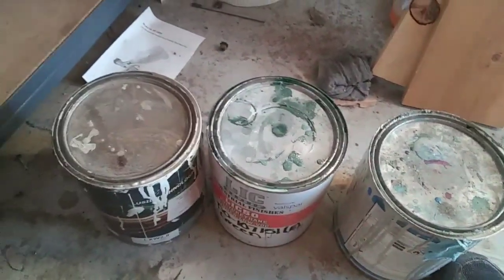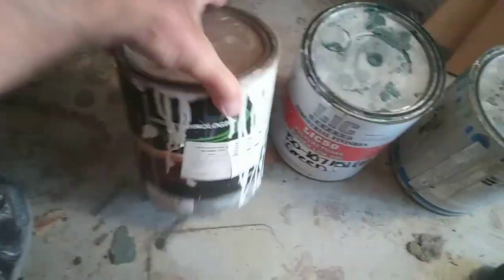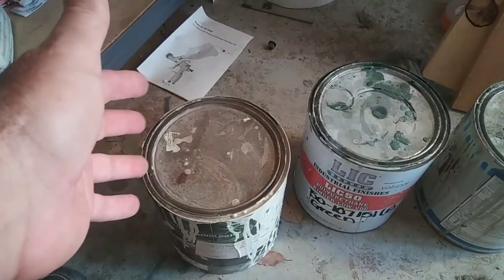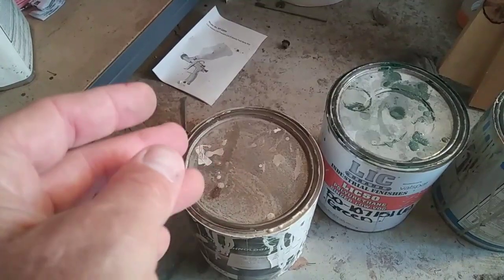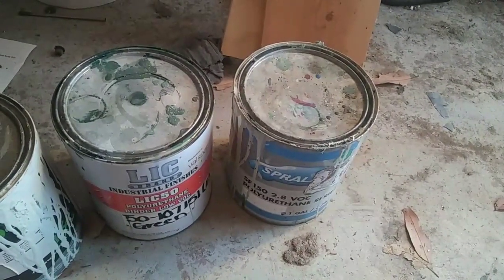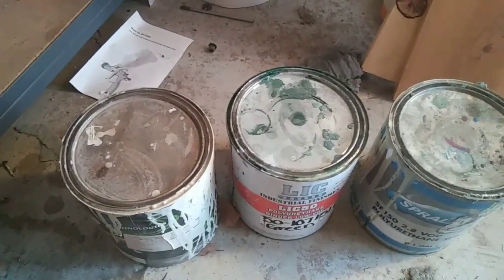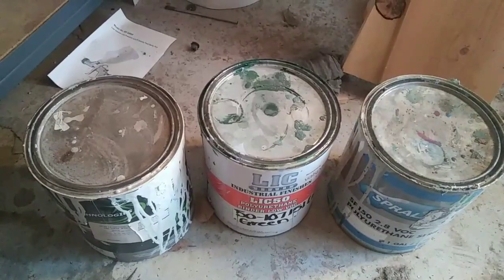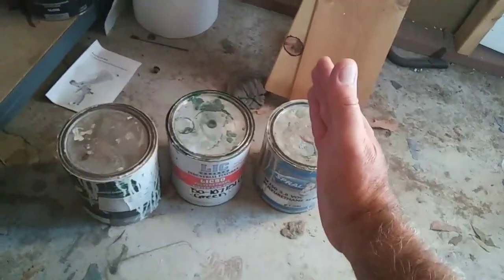How to spray single stage urethane without getting any orange peel